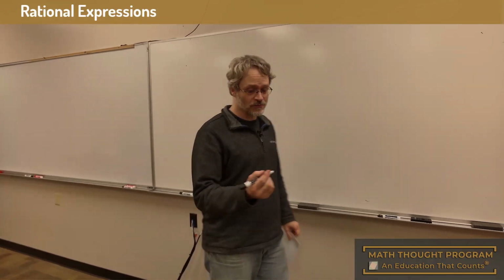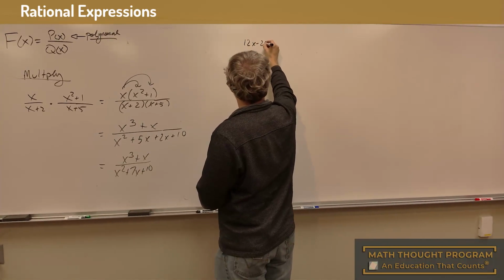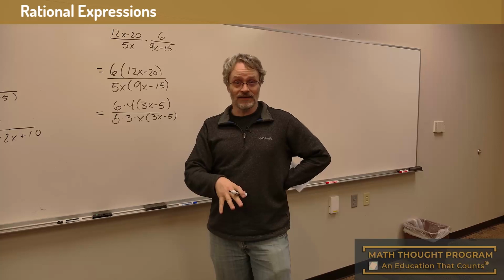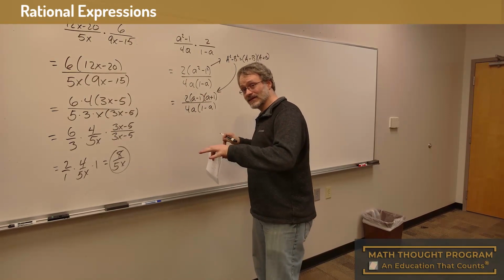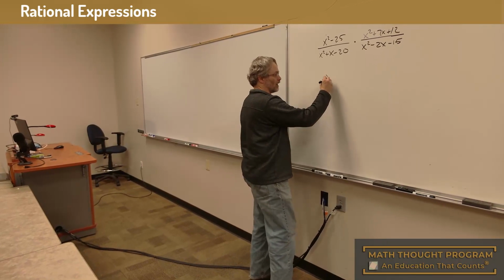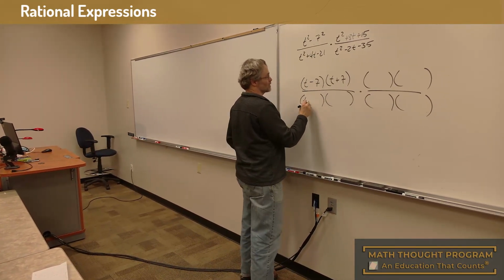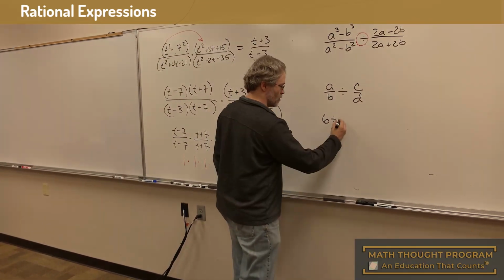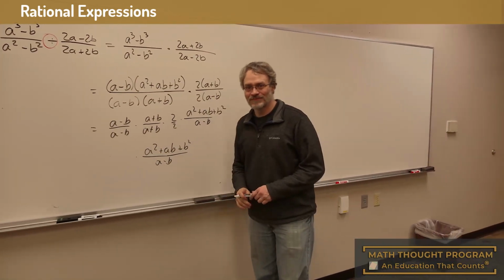Lesson 05 - Multiplying Rational Functions [College Algebra]